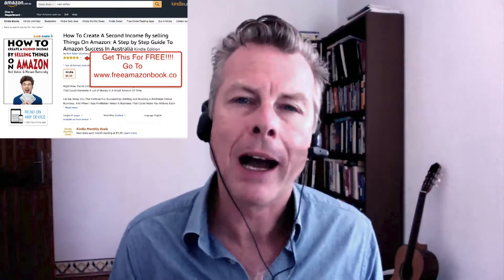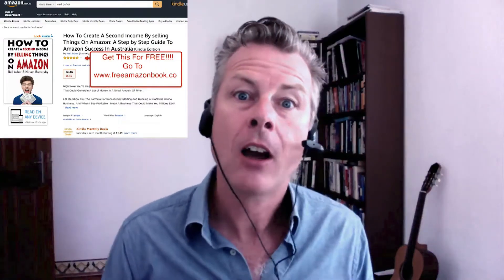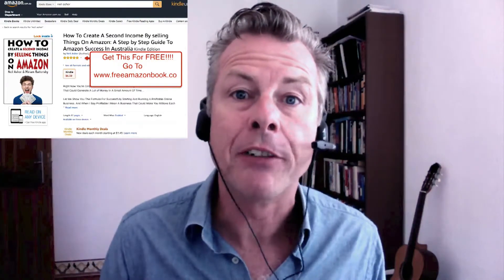DO YOU NEED MADE IN CHINA ON OUTER BOX AND ON PRODUCT LABELS FOR ALL PRODUCTS IMPORTED FROM CHINA